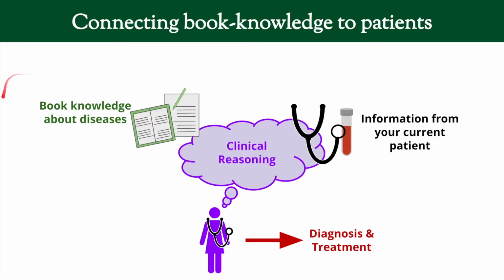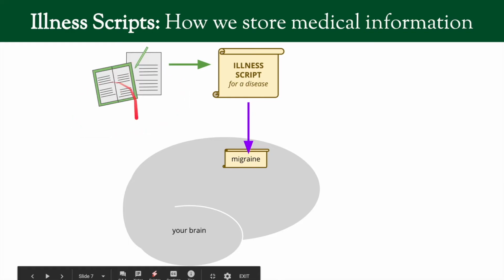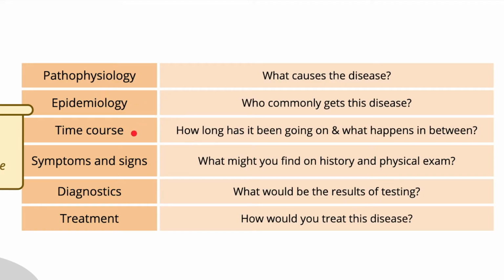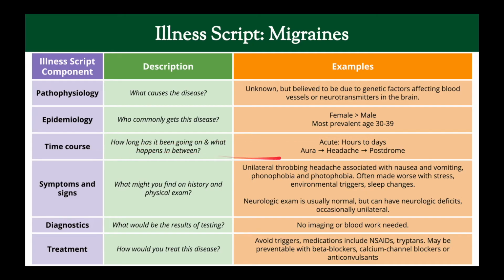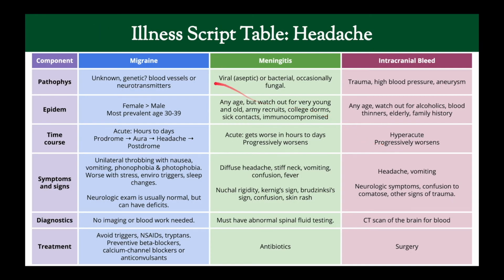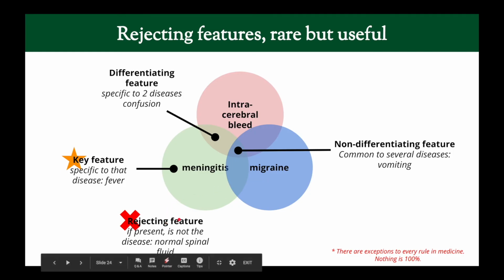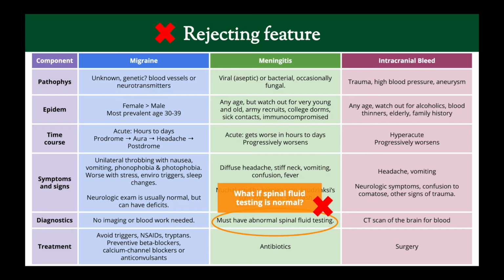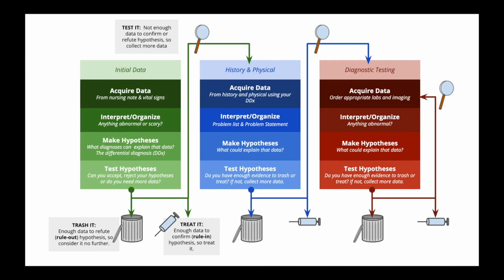Clinical Reasoning 02: Illness Scripts